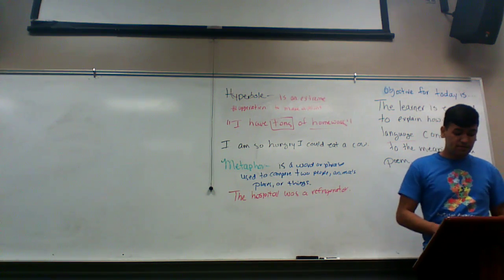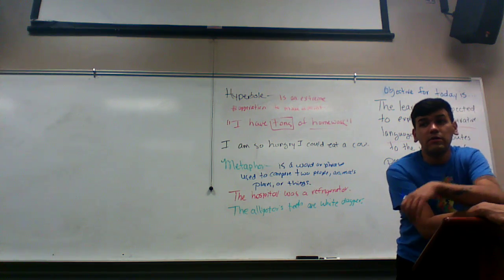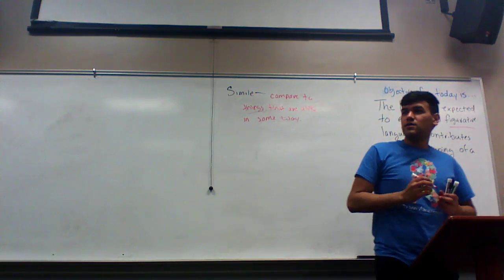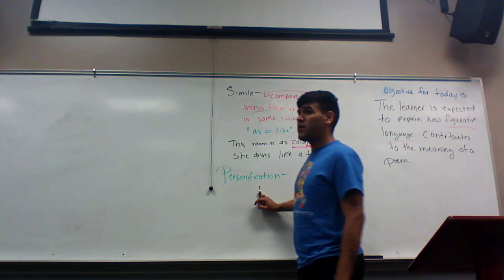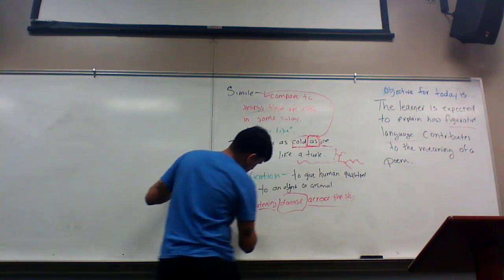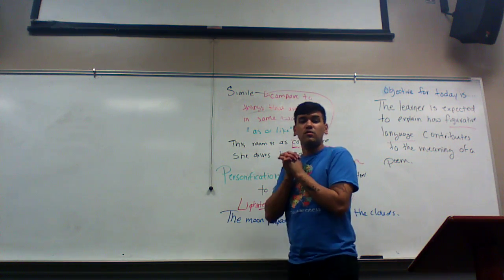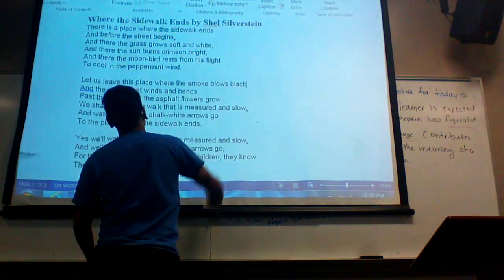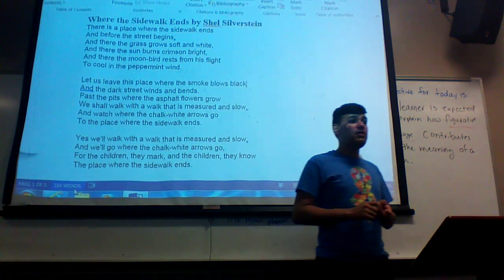larafrancisco video5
Description